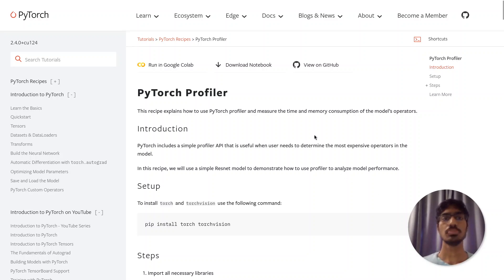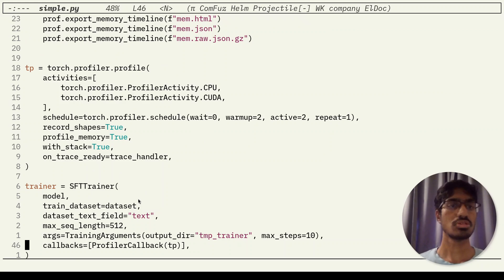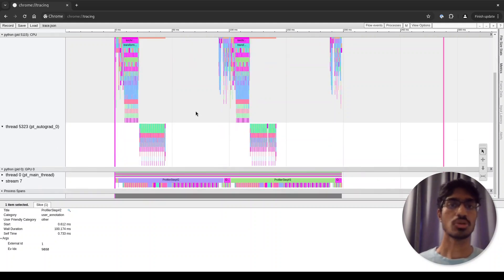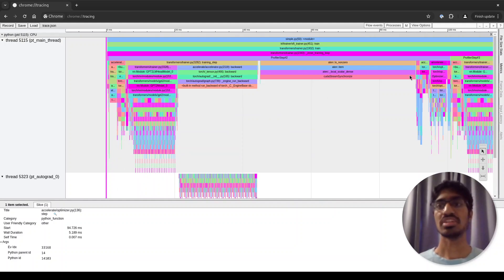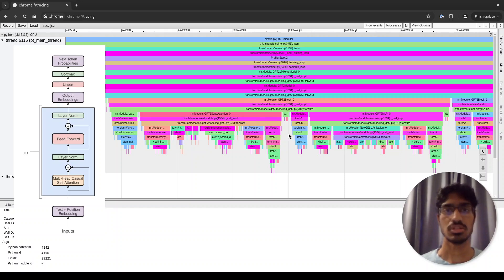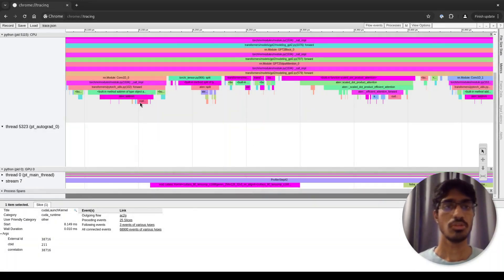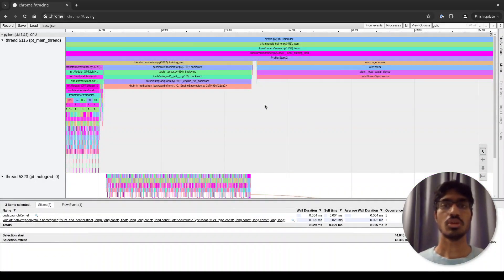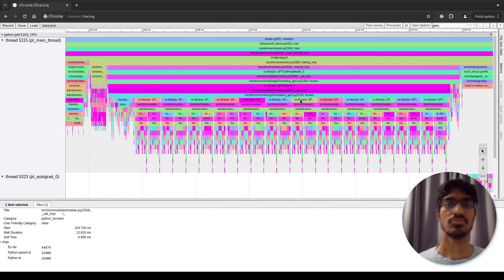How to use the Chrome UI to analyze Pytorch Profiler traces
Chrome Tracing ui: chrome://tracing